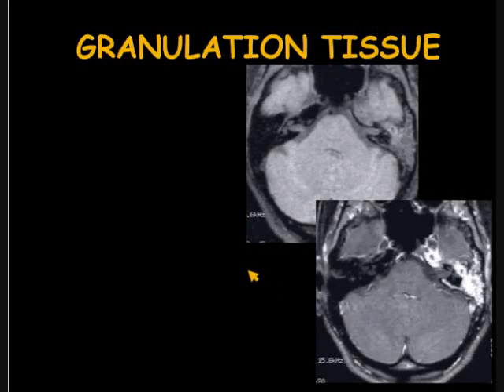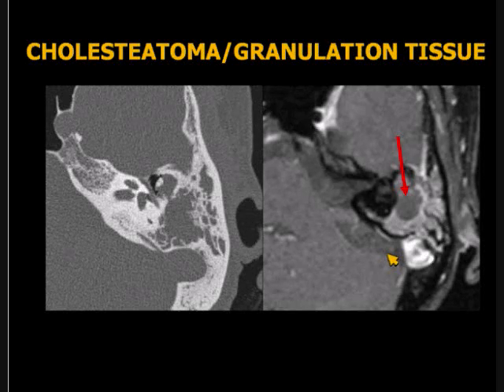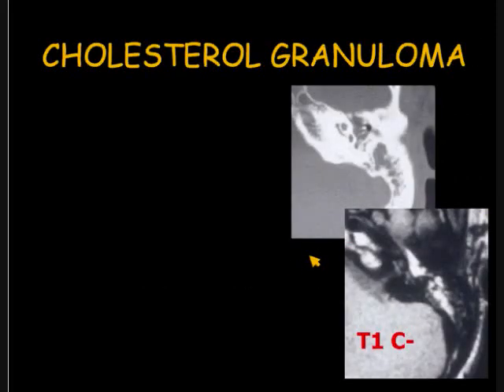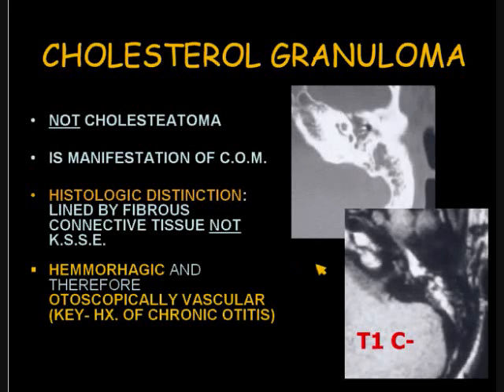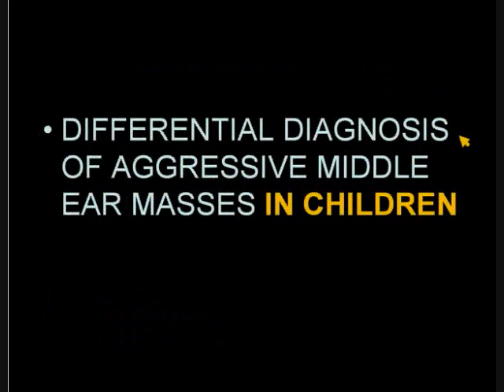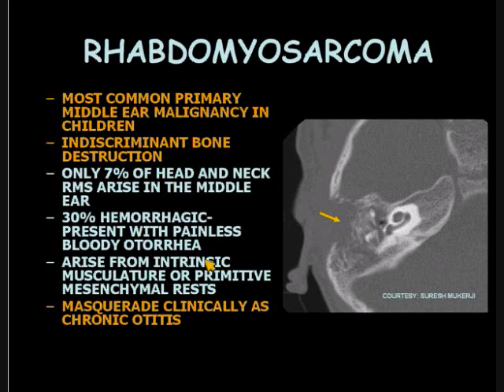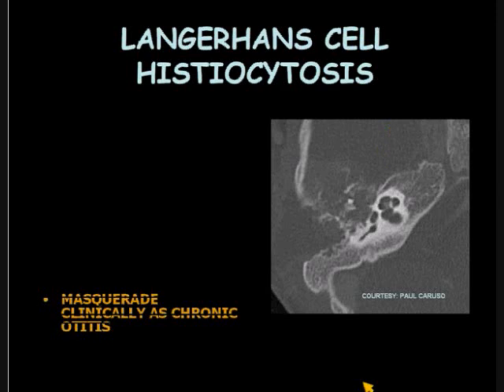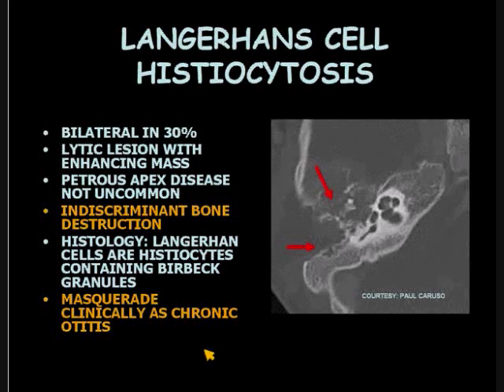RadPod Head & Neck Case 13 Part 2.wmv